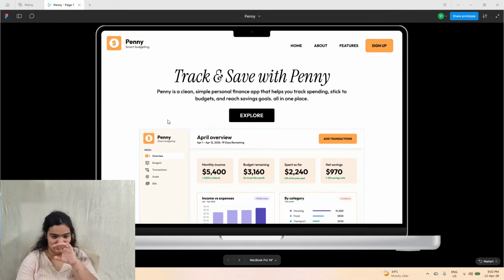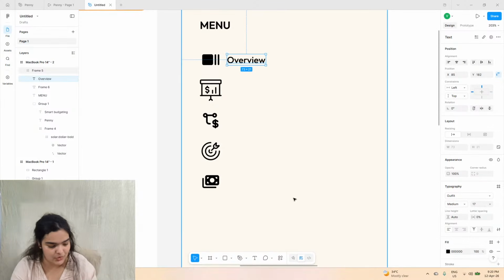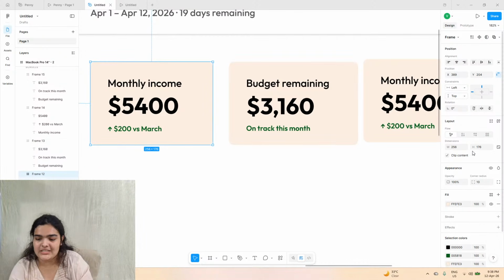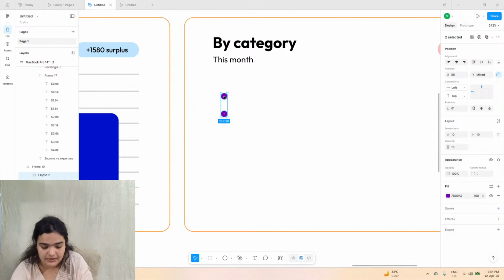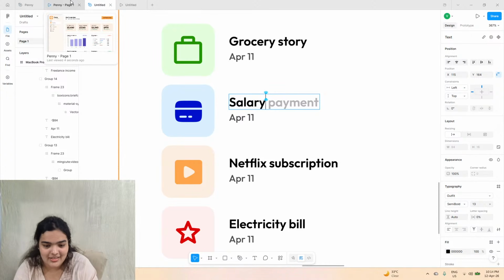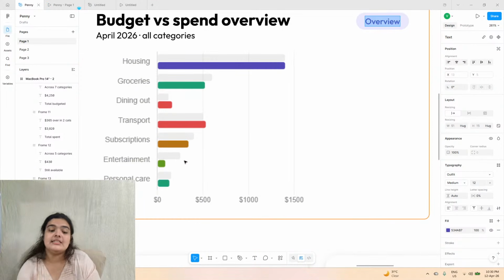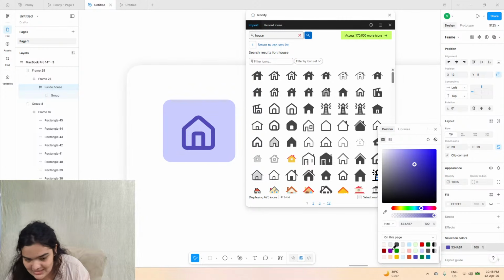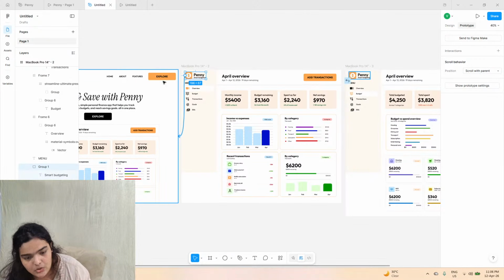🔴 Designing a Finance SaaS App UI in Figma for Beginners 🎯💸💰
📌 Register for FREE Why Are You Not Finding Clients? Workshop
Happening 19 April, 2026 (Sunday)! 📅🎯

Jump into the future of UI design with this beginner-friendly tutorial! 🚀 Learn how to design a sleek and intuitive Finance SaaS App UI using Figma. 🖌️ From wireframes to polished dashboard layouts, I'll guide you step-by-step through creating a modern financial interface that looks professional and builds trust. 🎯 Perfect for aspiring designers ready to create real-world portfolio projects.

Start your UI design journey today! 💡

⚡ Step-by-Step Guide: Learn how to design a modern Finance SaaS App UI from scratch.
🎯 Core UI Concepts: Understand dashboard structure, financial data layout, and clean UI hierarchy.
🐹 Beginner-Friendly: Perfect for those new to Figma and UI design.

😀 Figma: The ultimate design tool for creating professional dashboards.
💥 Inspiration Board (Optional): Explore Behance or Dribbble for finance UI ideas.
🖌️ Creativity & Focus: Design interfaces that feel clear, trustworthy, and intuitive.

Finance SaaS App UI Design
Finance Dashboard UI Design
Landing Page UI Design
Fintech Website UI Design